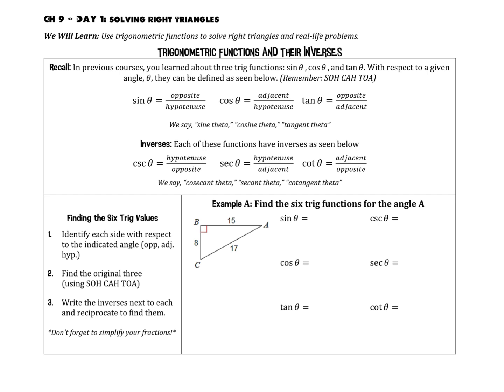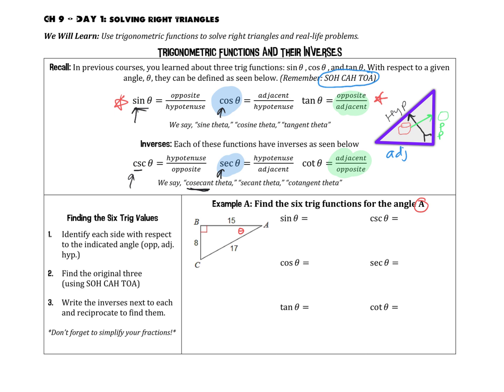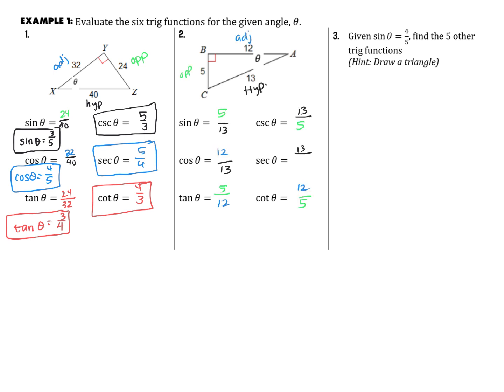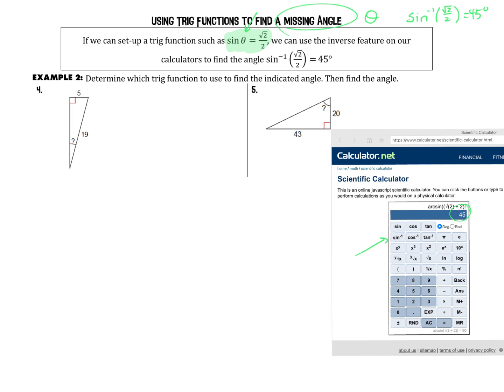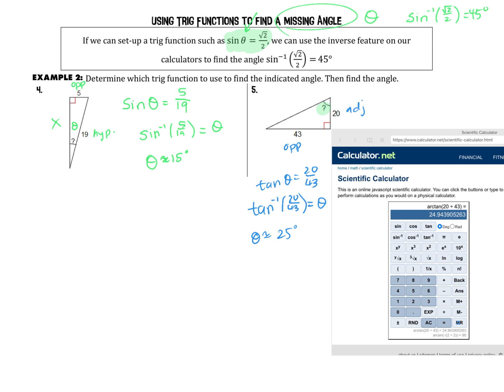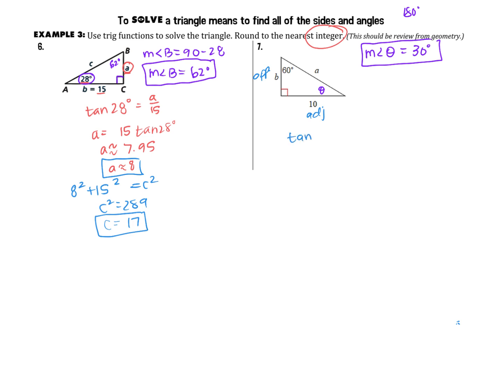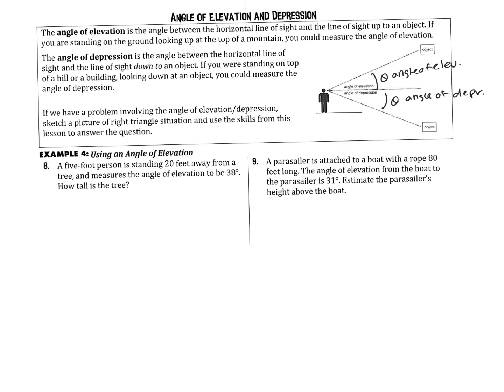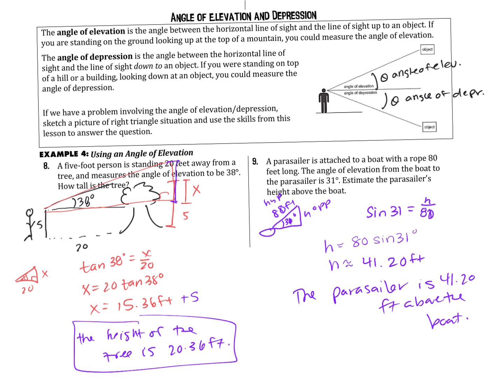(9.1) Solving and Using Right Triangles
In this video we learn about the six trig functions (sine, cosine, tangent, cosecant, secant and cotangent).  We find each from a right triangle, we use them to find side and angles and we find lengths using angle of elevation and depression